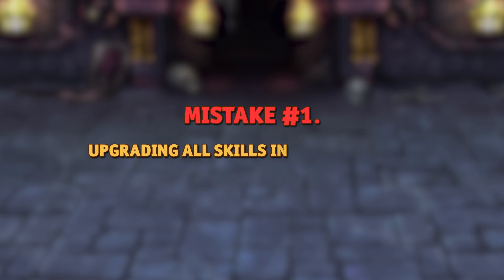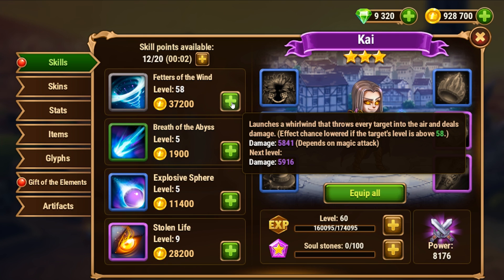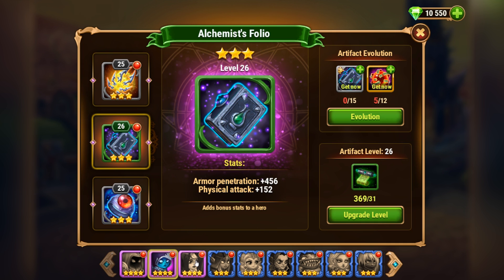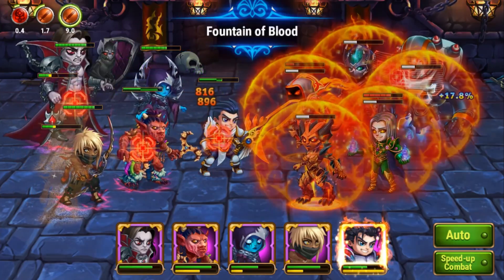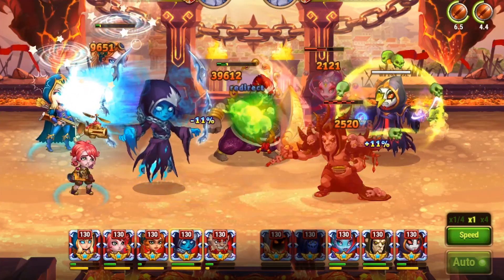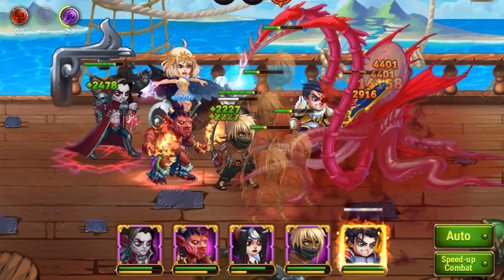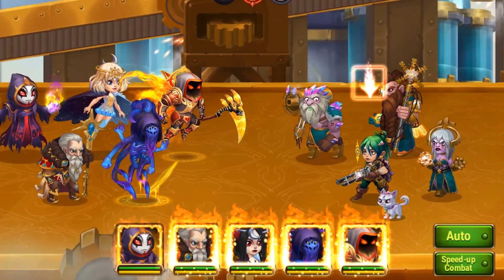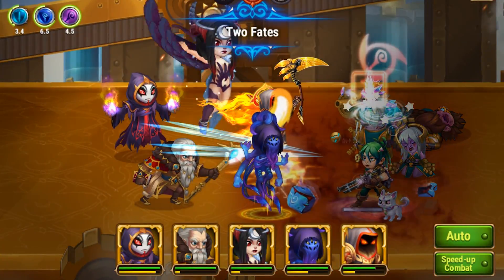5 Mistakes Beginners Make | Hero Wars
In the new episode of our guide series we will take a look at some of the most common mistakes beginners make. We hope this video will help you learn more about the secrets of success!